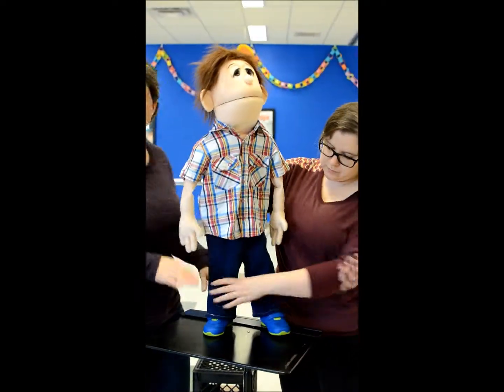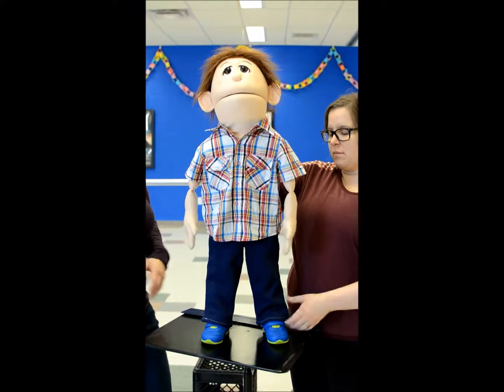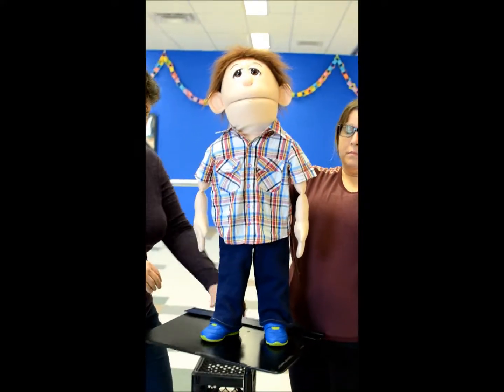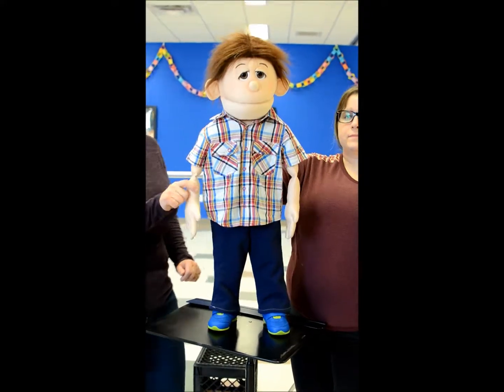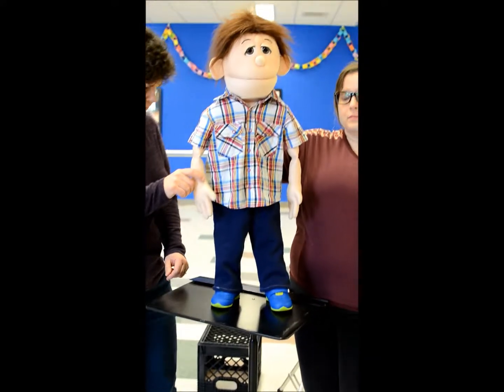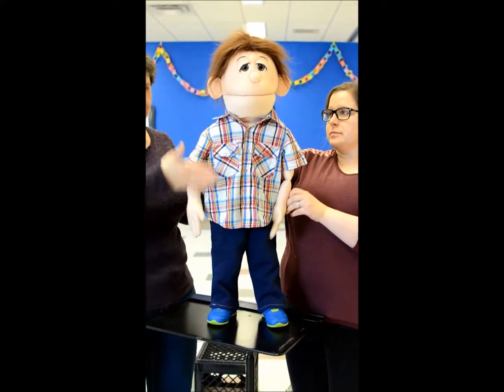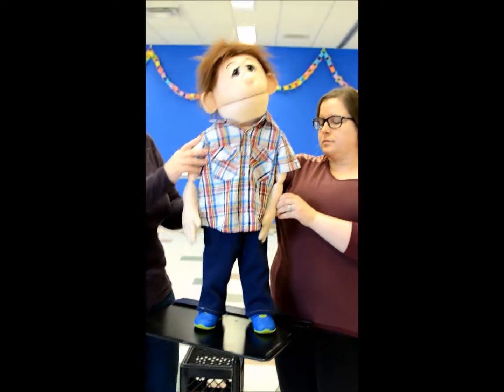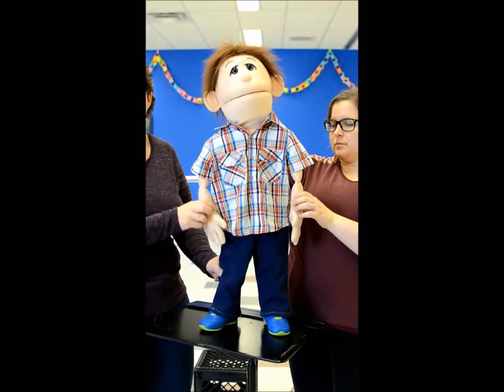Full Body Puppet Instructions - 9